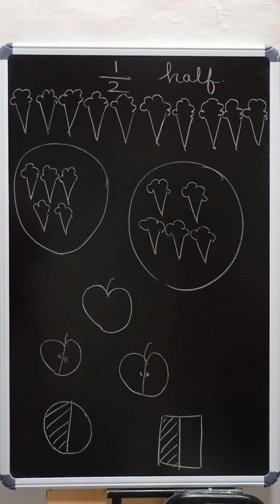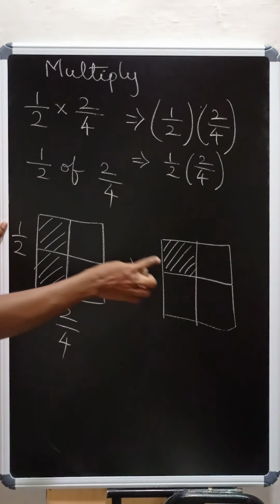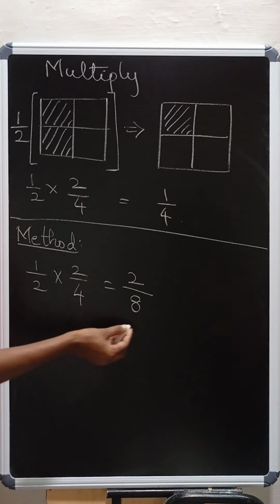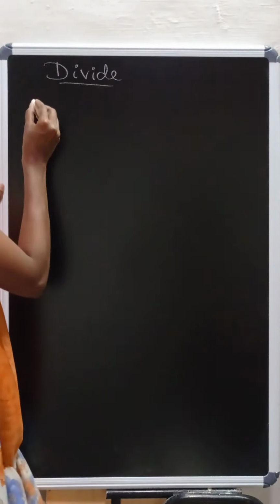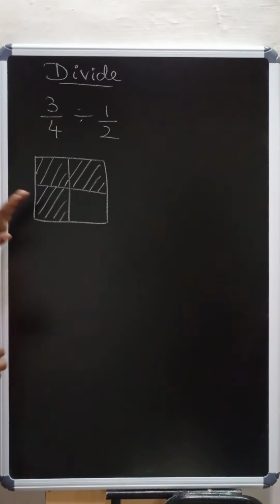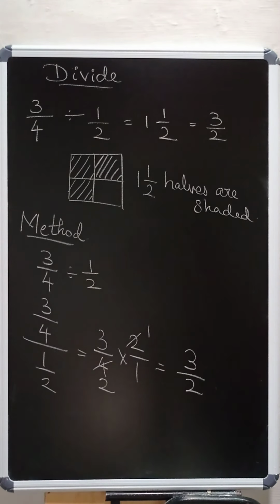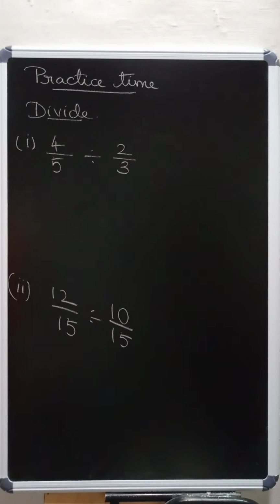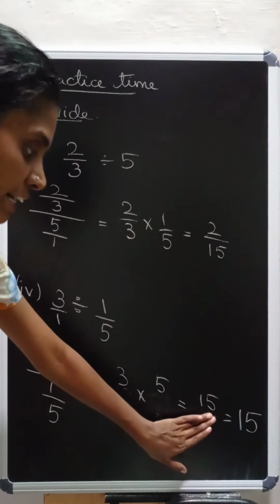Multiplication and Division of fractions. Multiply fractions. Divide fractions.